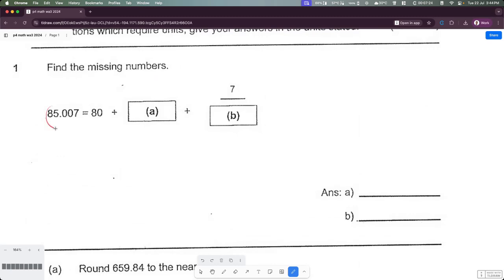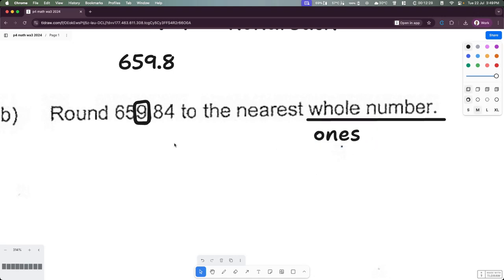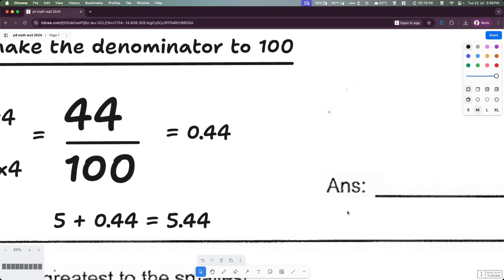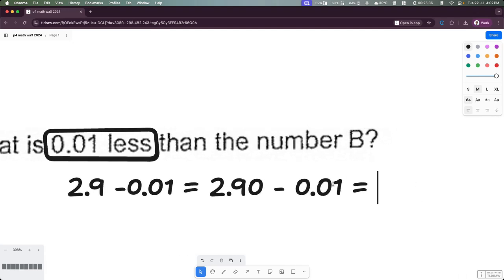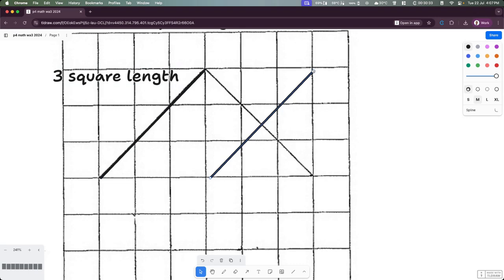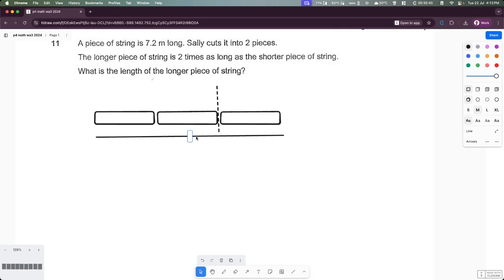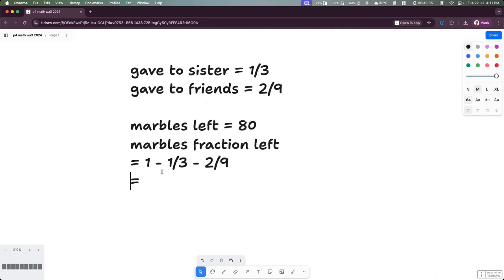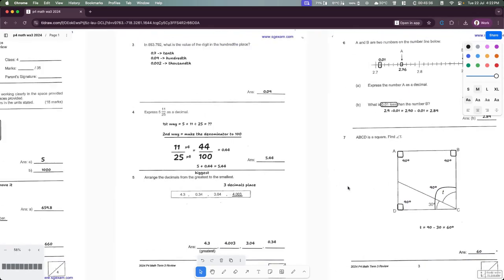Primary 4 Weighted Assessment 3 Answers 2024 Ai Tong School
📚 Question Timestamps
0:00 Question 1 - Missing values in 85.007
3:01 Question 2 - Rounding 659.84
6:27 Question 3 - Value of a decimal digit
7:57 Question 4 - Mixed number as a decimal
10:36 Question 5 - Arrange decimals
12:40 Question 6 - A and B on a number line
15:44 Question 7 - Angle in square ABCD
17:05 Question 8 - Rectangle side lengths
19:24 Question 9 - Complete the square
22:11 Question 10 - Water in containers
24:18 Question 11 - String in a 2:1 ratio
27:08 Question 12 - Rice in six bags
28:57 Question 13 - Harry's marbles
32:54 Question 14 - Buy-two-get-one-free buns